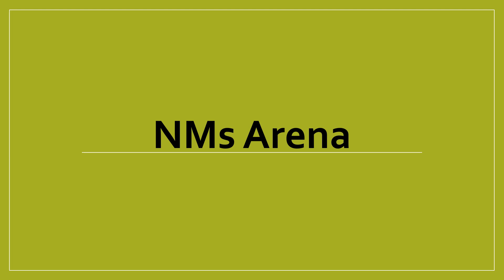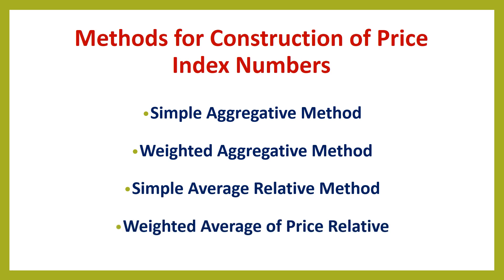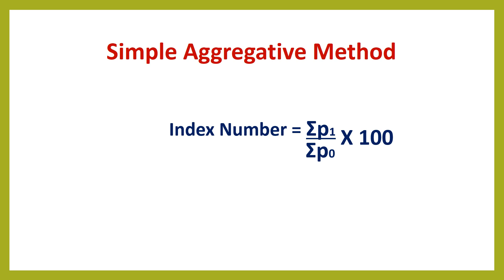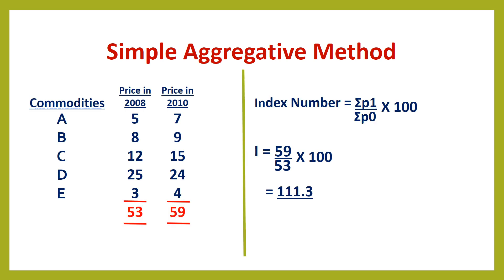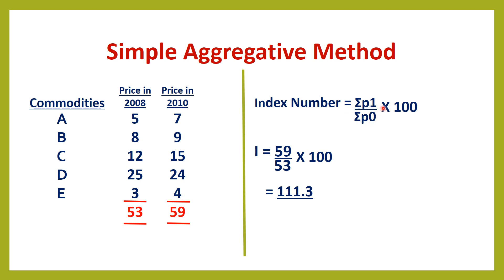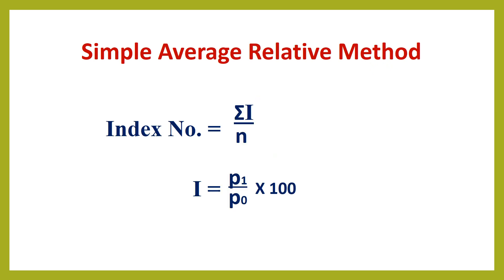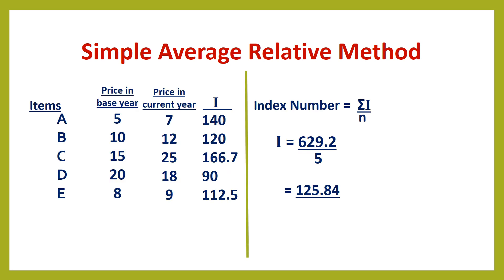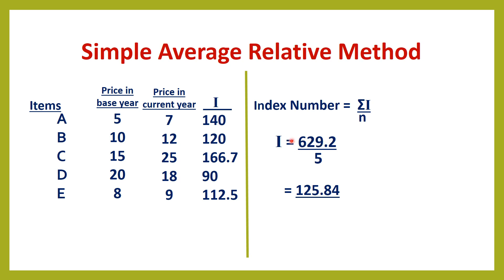Simple Price Index Numbers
A detailed explanation of the unweighted Index Numbers